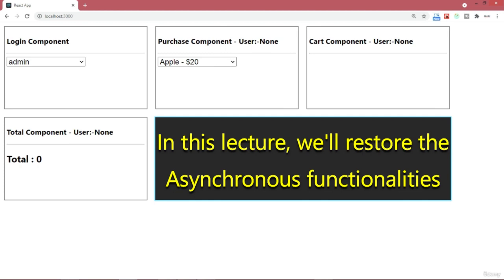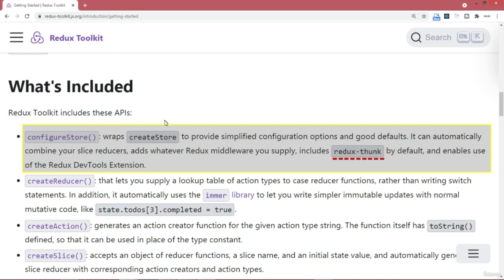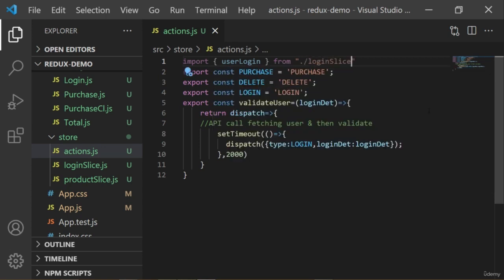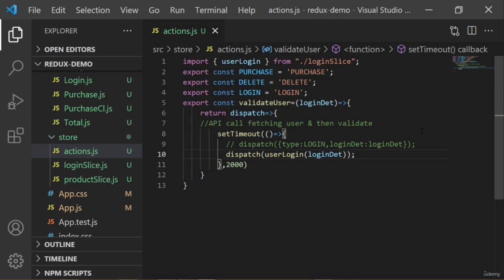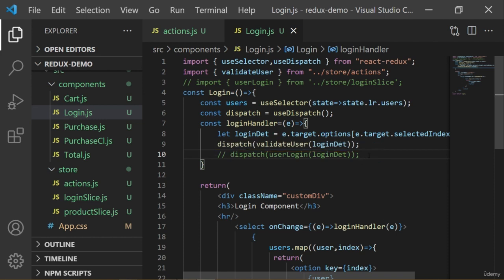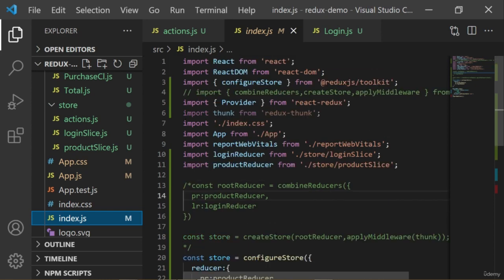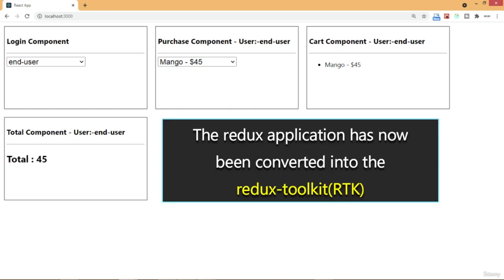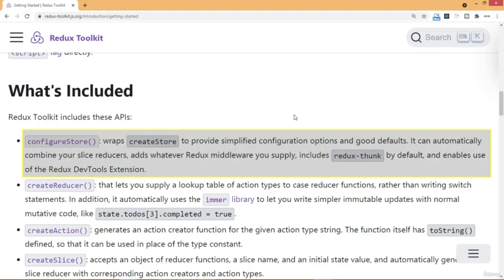5 thunk Asynchronous